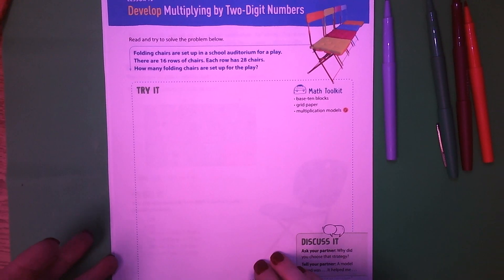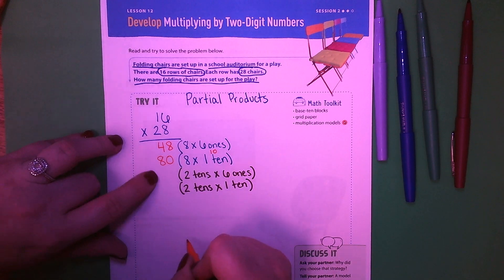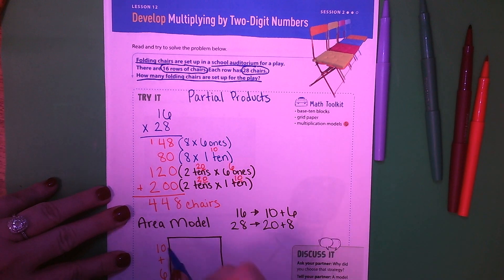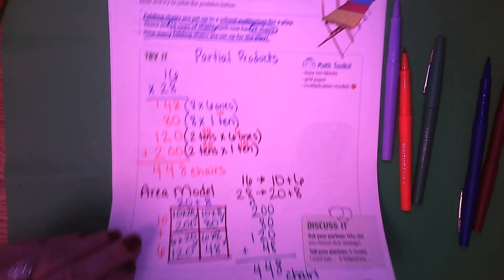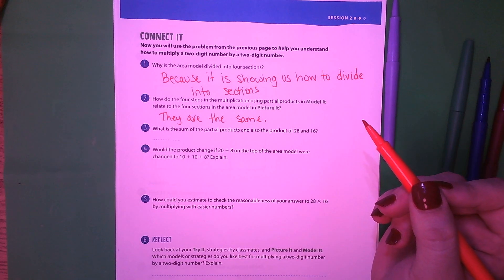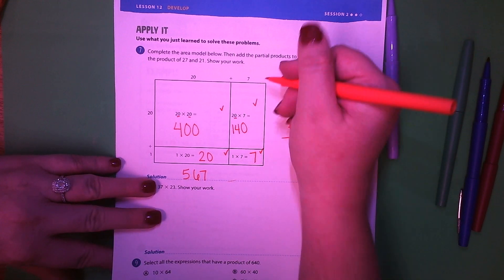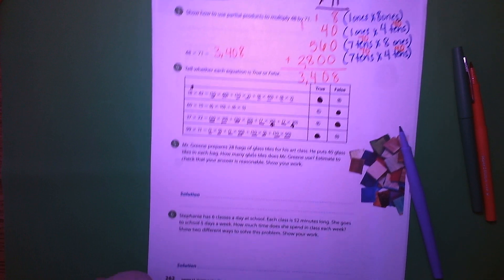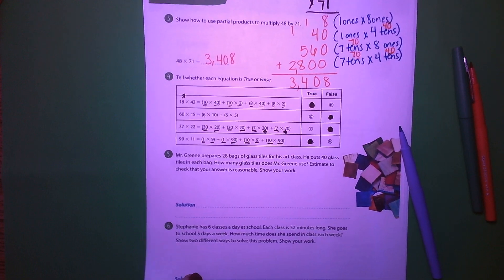Lesson 12 Session 2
4th Grade Ready Classroom Mathematics Lesson 12 Session 2 Multiplying by 2-digit numbers.